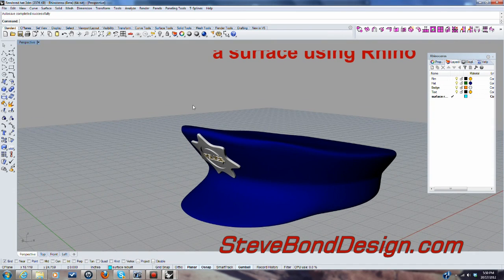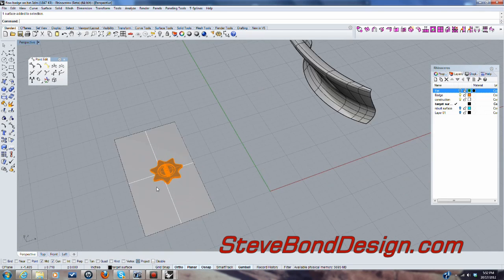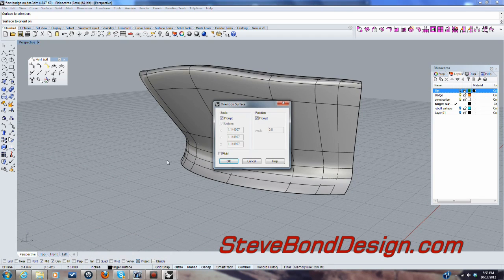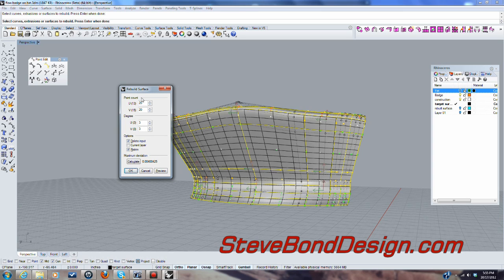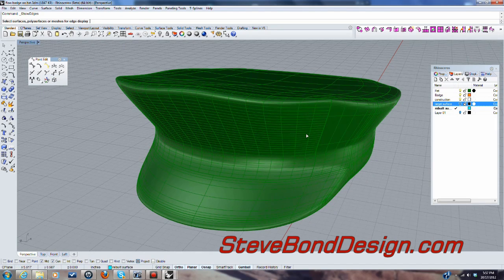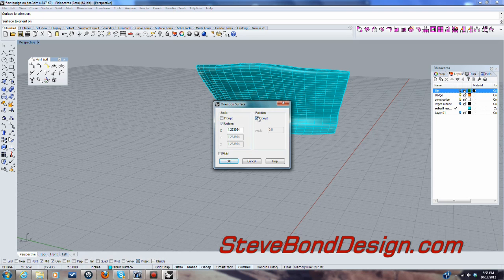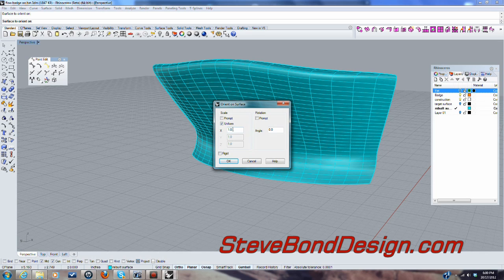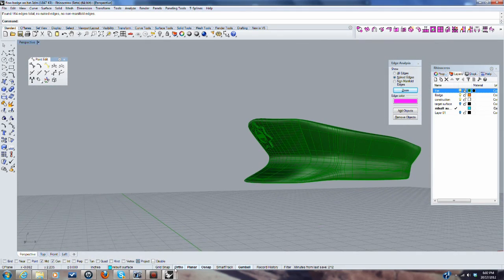Placing objects on irregular surfaces using Rhino